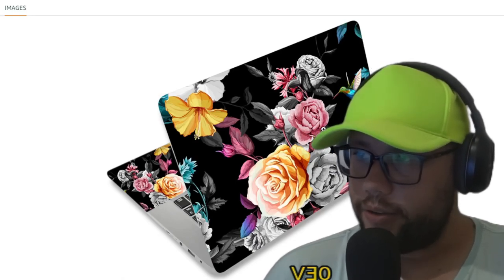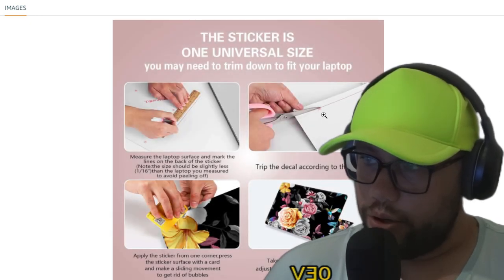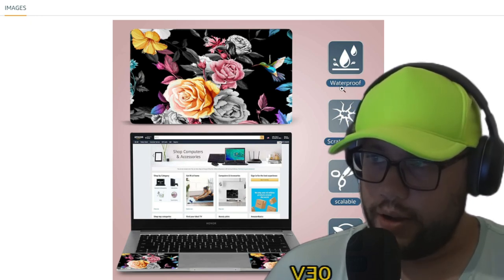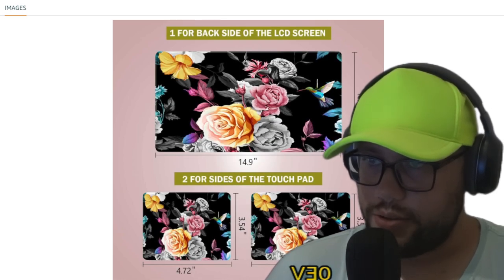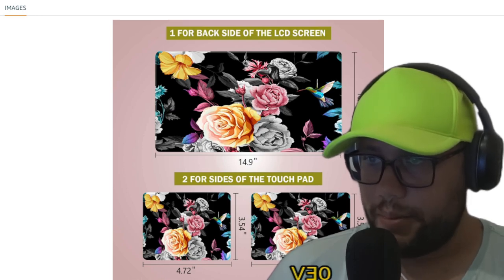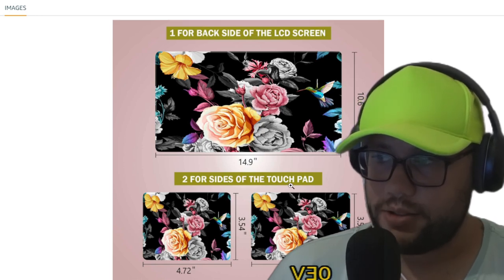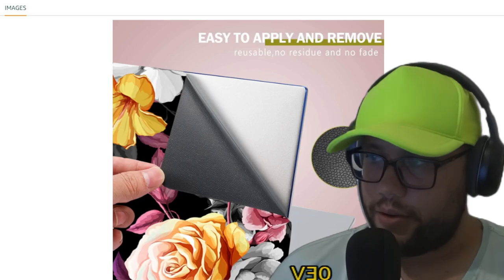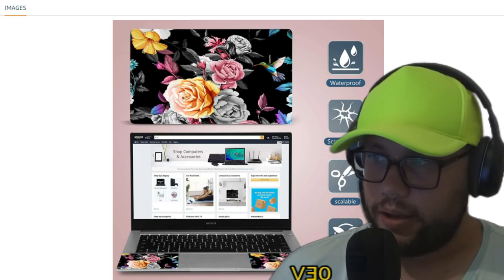Laptop Notebook Skin Sticker Cover Decal Fits 12 13 13 3 14 15 15 4 15 6 inch Laptop Protector Noteb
Skin Sticker
100% Brand New. High Resolution Printing. Flexible Film Helps Protect the Laptop Surface From Scratches & Smudges.
Laptop Skin Sticker Decal Fits up to 12.1"-15.6" laptops; Applied and Removed Easily without any Tesidue. Material:PVC_Removable Layer & Paper layer.
Easy to Remove and Reuse .Will Last For Years and Won't Fade, Three Films are Included,one For the Back Side of The LCD Screen and Two For the Sides of the Touch Pad. Crack, Peel, Melt or Fall off When Properly Installed.
Dimension :About 38.0cm(15.0 inch) x 27.0cm( 10.6 inch);Compatible with :Most 12" ~ 15.6" wide Screen Notebook. The Sticker is Only One Size,You Maybe Need to Cut by Yourself to Fit Your Laptop.
SATISFACTION CUSTOMER SERVICE : We've Made The Laptop Skin Sticker Decal Available and in a Variety of Wonderful Colors, However, If You aren't Completely with our Laptop Skin Sticker Decal, Simply Feel Free to Contact us for After-sales Service.
Laptop Notebook Skin Sticker Cover Decal Fits 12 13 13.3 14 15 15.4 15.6 inch Laptop Protector Notebook PC | Easy to Apply, Remove and Change Styles (Kingfisher and Rose)